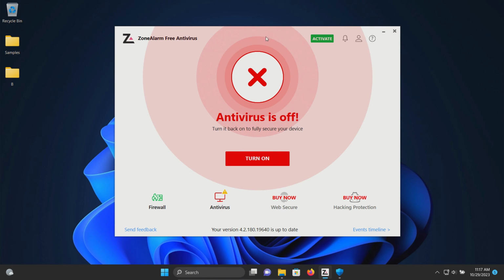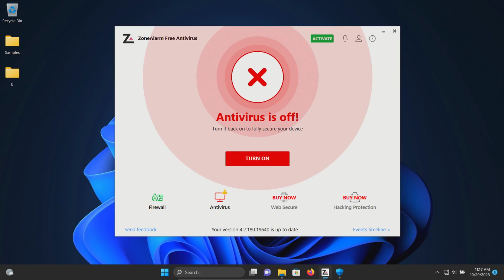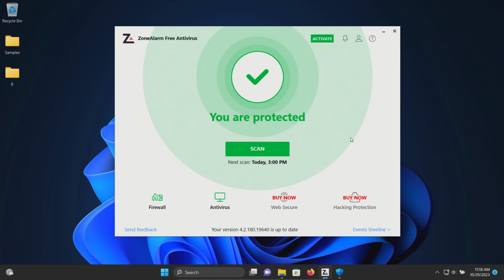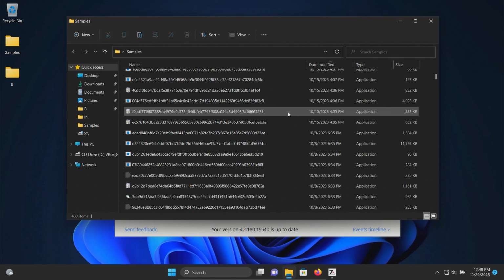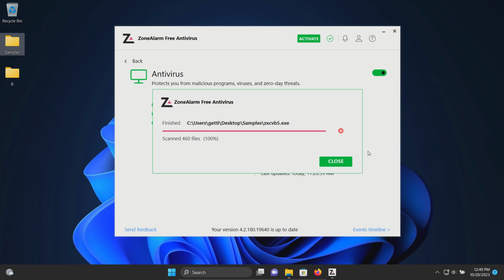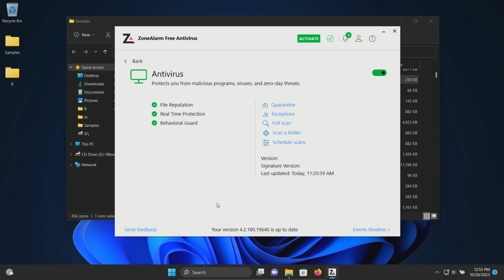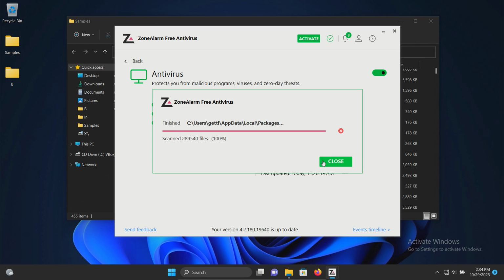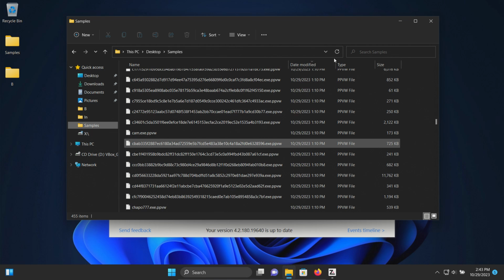ZoneAlarm Free Antivirus Test & Review 2023 - Antivirus Security Review - Security Test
A review of ZoneAlarm Free Antivirus. A test of ZoneAlarm Free Antivirus. ZoneAlarm Free Antivirus 2023.

ZoneAlarm Free Antivirus Review. ZoneAlarm Free Antivirus Test.
ZoneAlarm Free Antivirus vs malware
ZoneAlarm Free Antivirus vs ransomware
ZoneAlarm Free Antivirus vs adware